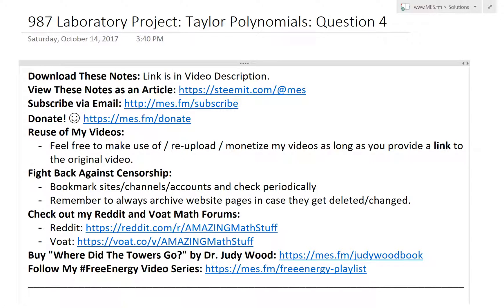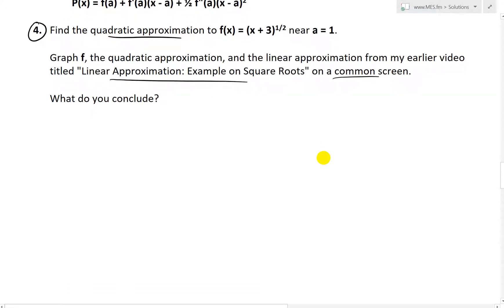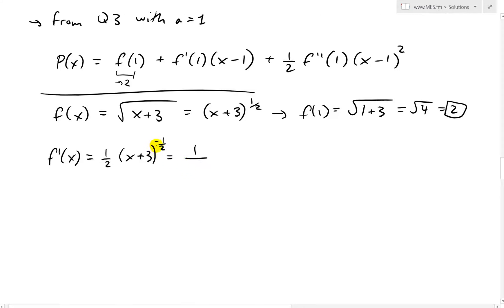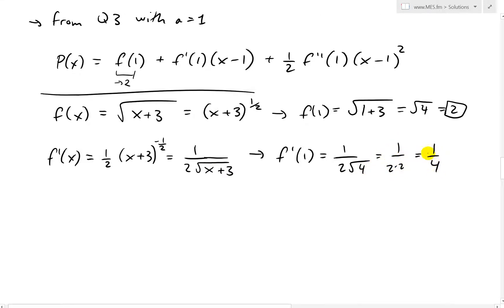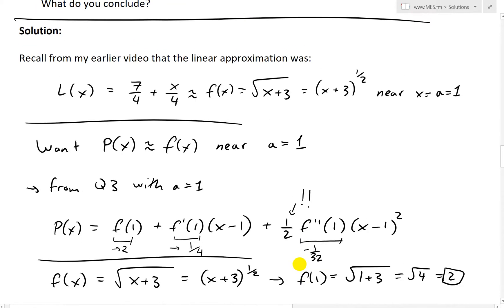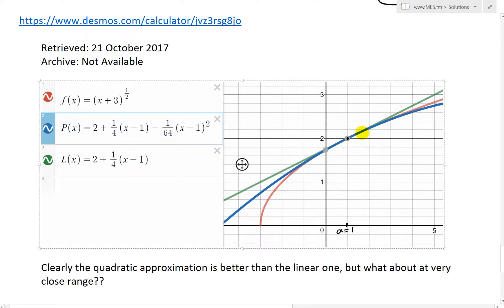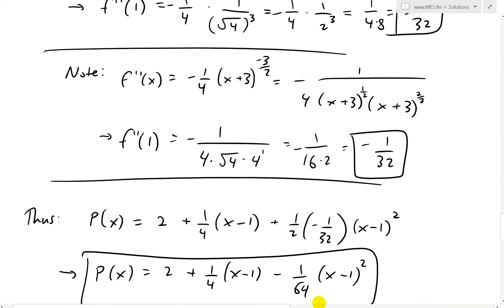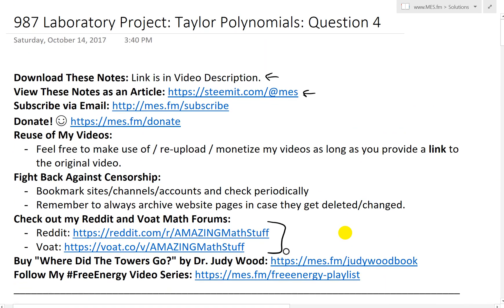Laboratory Project: Taylor Polynomials: Question 4: Approximating Square Roots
In this video I go over Question 4 of the Laboratory Project: Taylor Polynomials and this time go over an example on approximating a square root function using the quadratic approximation notation from Question 3. The function I approximate is (x + 3)^(1/2) which is also the same function I approximated using linear approximation several years ago. Using the notation from Question 1, using (x – a) and at values near a = 1, I show that the quadratic approximation is better than the linear approximation, again as expected. I graph the function as well as the linear and quadratic approximations, as well as develop a spreadsheet to show that near or far from x = a = 1, the quadratic approximation is more accurate than the linear. This is a very good example to get a firm grip on the quadratic approximation method, which as I will show in later parts of this project, is the basis of higher order approximations known as Taylor Polynomials; so make sure to watch this video!